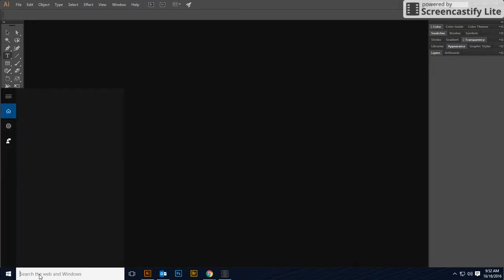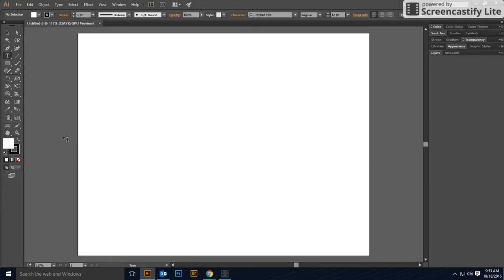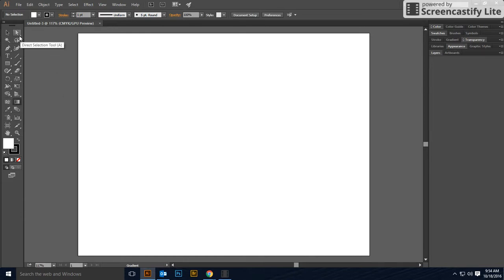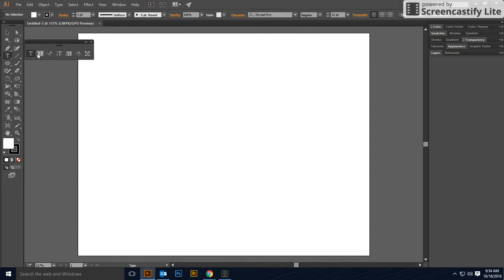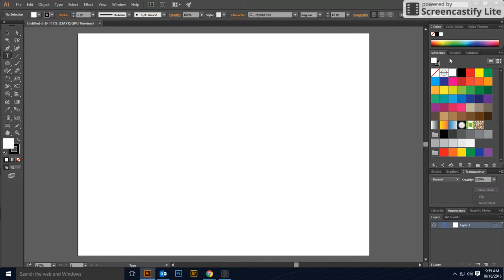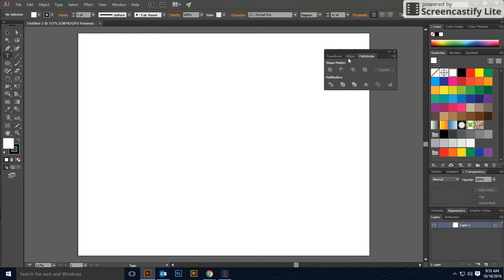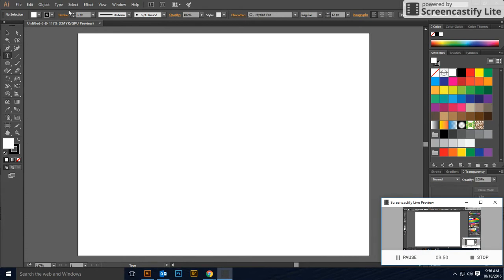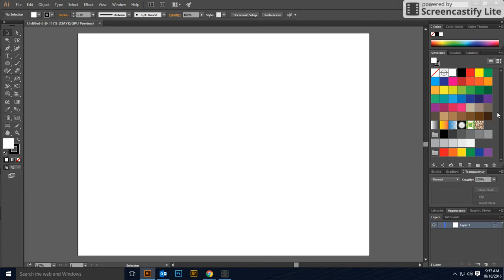Illustrator: 1. layout intro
Welcome to Adobe Illustrator!  Let's get familiar with the layout.